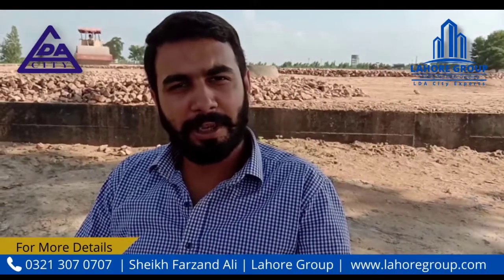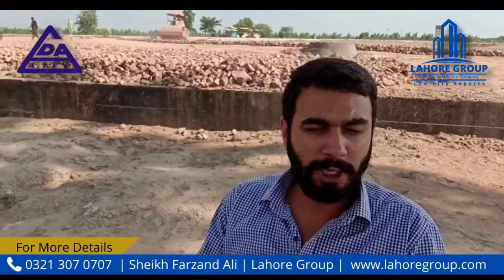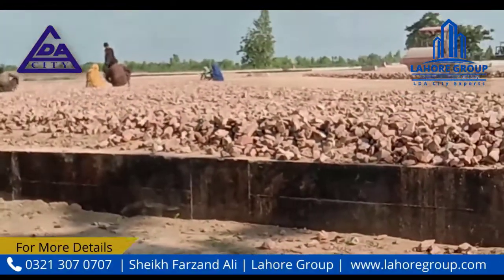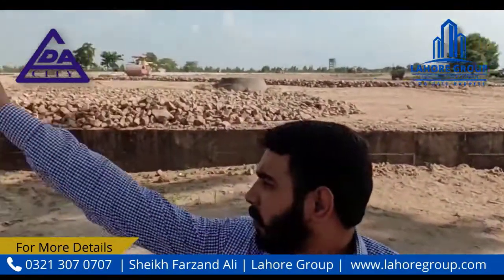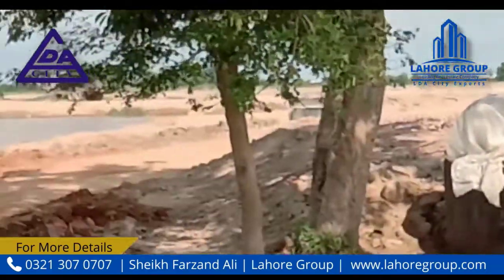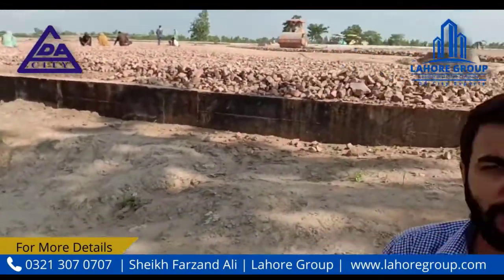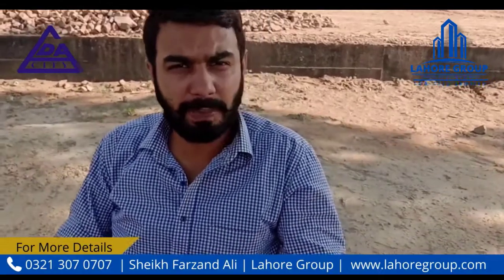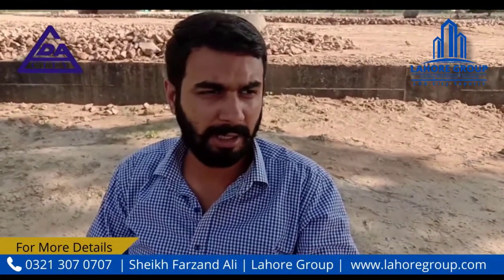Development in J,F block | How much development is in LDA City | Sheikh Farzand Ali | Lahore Group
The possession will be estimated on nextbyear in C-Block, Invest in Lda City and get estimated capital gain 80 % to 90%. Take a good decision to invest in LDA city through Lahore Group. We are from Lahore Group Leading to real estate company and LDA City experts here to provide you best ever consultancy service to buy plots in LDa City. You never got estimated how much beficial it is to buy plots in LDA City. Sheikh Farzand Ali our Senior sales executive elleborating that Plots in LDA Ciity got limited and exploring the availability in J-Block and F-Block.

Alias:
5 Marla
10 Marla
1 Kanal
Residencial plots.
Book Now!

Key Features:
300 ft main boulevard road
Sports Complex
Cricket Stadium
Golf Club
Theme Park
Health and Educational District
Canal View
Sewerage
Carpeted Roads
Water drains and water storage tanks